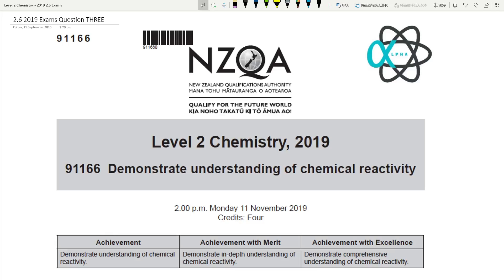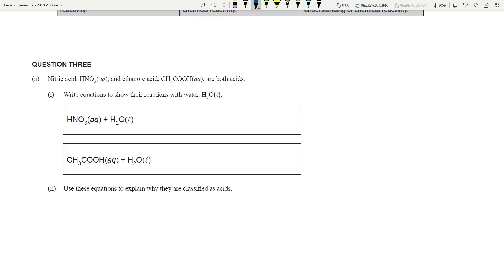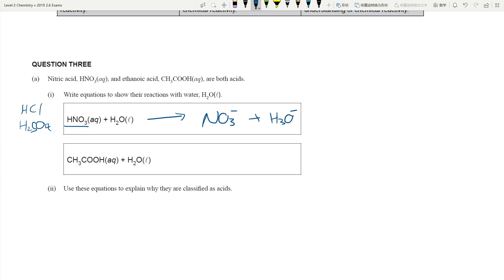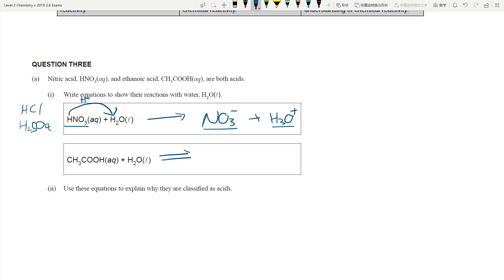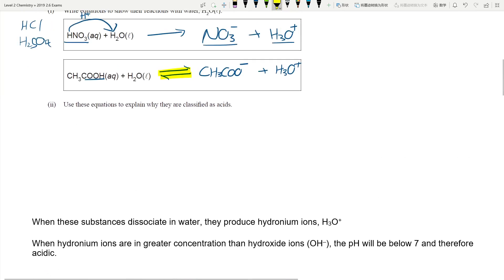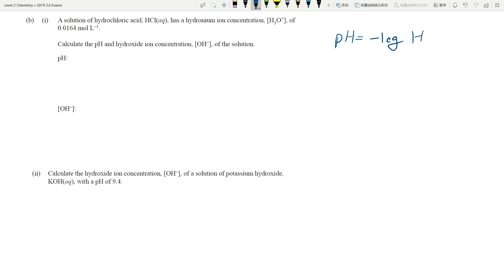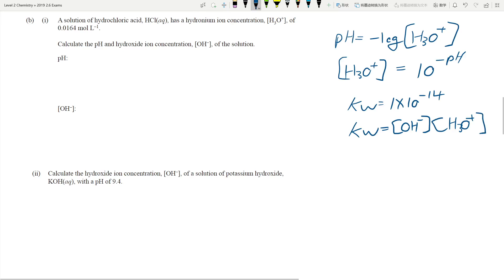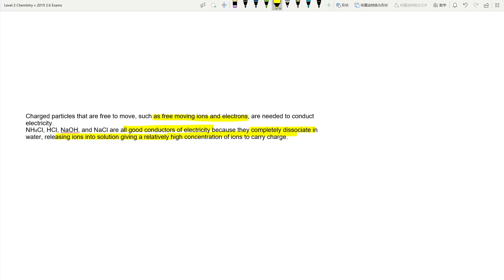NCEA L2 Chemistry 2.6 Chemical reactivity 2019 Question THREE